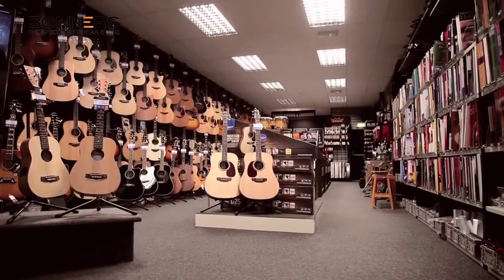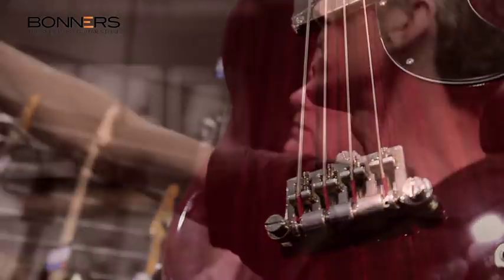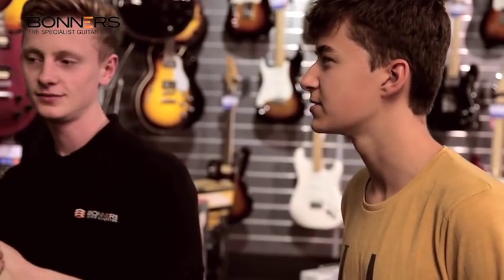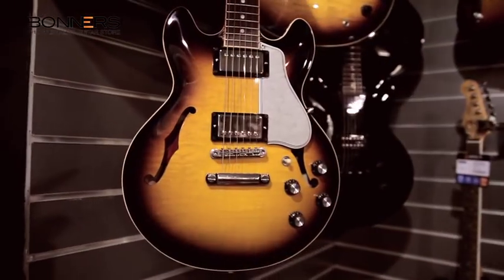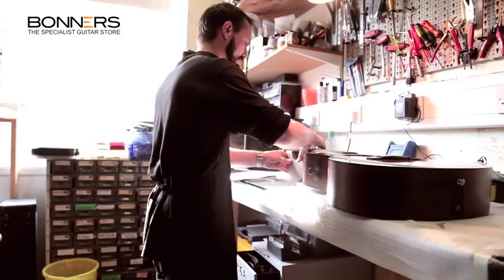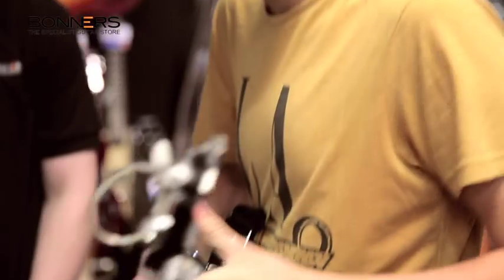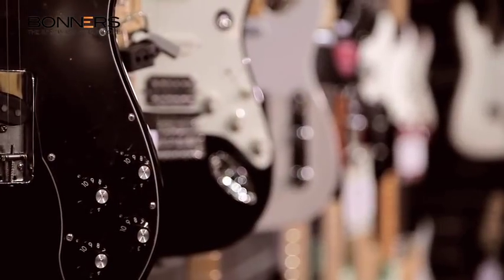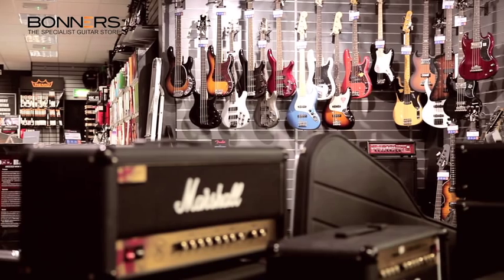Bonners Specialist Guitar Store - UK Based Guitar Retailer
Bonners Music is a large specialist retailer based in Eastbourne, on the South Coast of the UK. We specialise in quality instruments for beginners as well as professionals. Our 10,000sqft store is well worth making a trip to see. We have on-site parking, and direct links from London Victoria (90mins) train station. 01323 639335

Bonners Music Superstore is home to one of the largest selections of popular guitars, basses, amplifiers, keyboards, pianos, electronic drums, microphones, PA systems, studio gear and more. Bonners offers the fastest, easiest way to find all the gear you need in one place. And, while many popular instruments are available for same-day pickup at our Eastbourne store, we also offer free delivery on hundreds of items to your home.

Because of our strong relationships with all the top musical instrument brands, you're sure to find all the best gear at the guaranteed lowest price. From the all new Gibson USA 2014 updates to a massive collection of Strats, we've got everything a guitarist could ask for, not to mention our vast collection of effects pedals and accessories.

No matter your experience level or musical preference, our knowledgeable team of experienced musicians will help you find the right piece of gear for you, your band, or music venue. Whether you're just getting started making music, or you're a working professional, Bonners has what you need to help make the sounds in your head a reality!